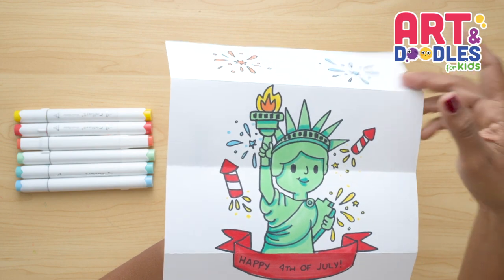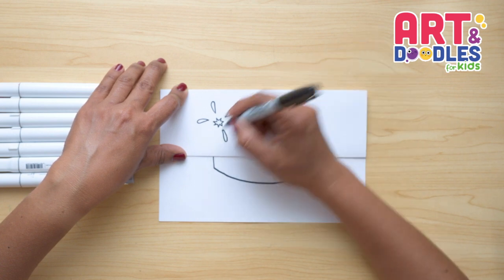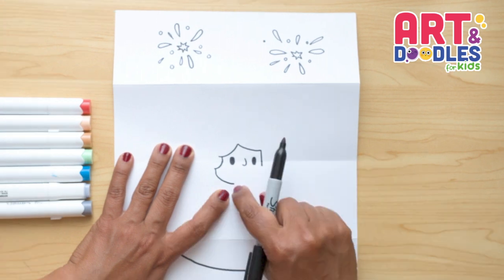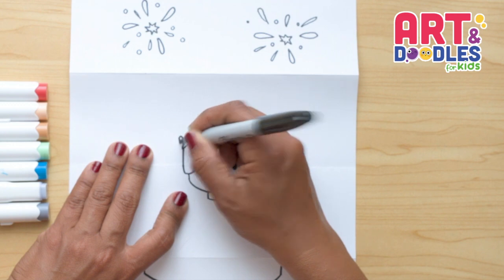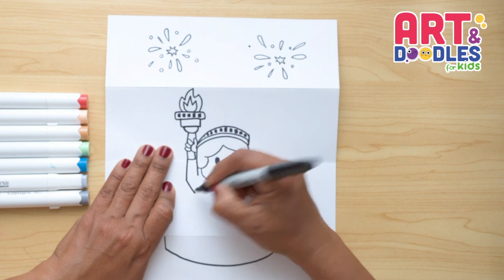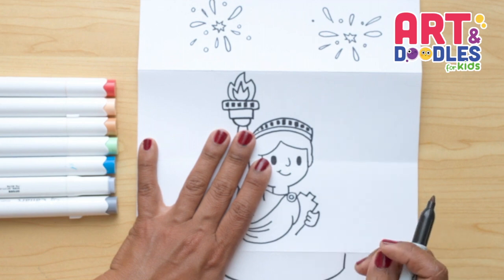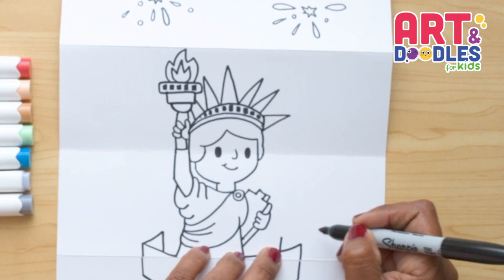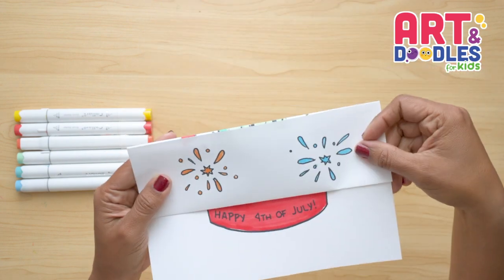How to draw STATUE OF LIBERTY | FOLDING SURPRISE | Art and doodles for kids